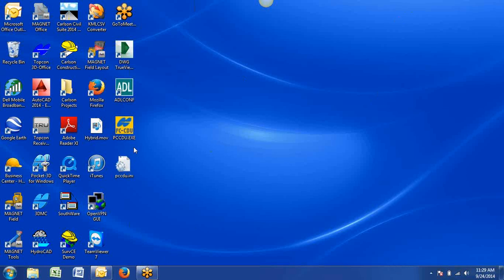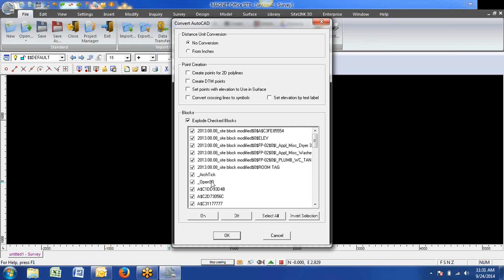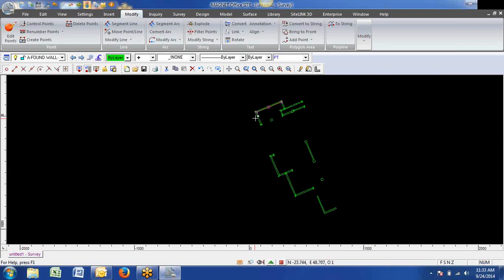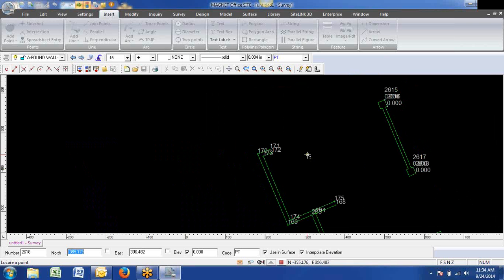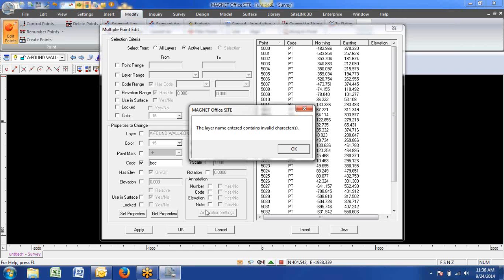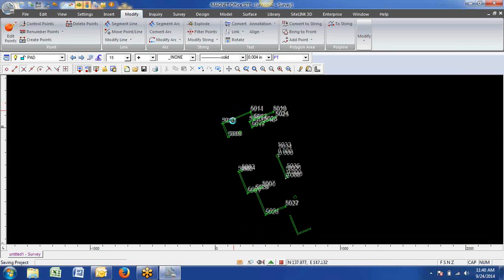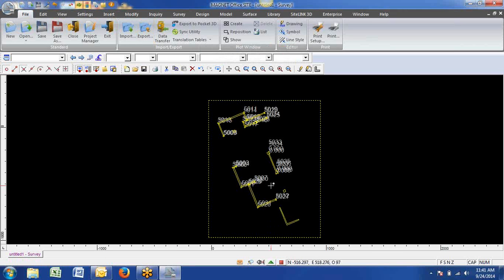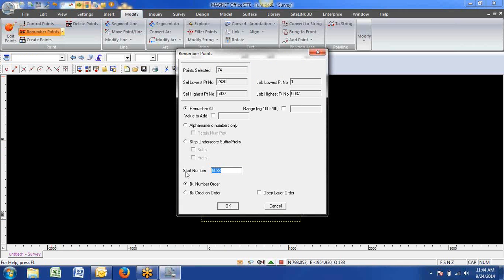Magnet Office Points from DWG